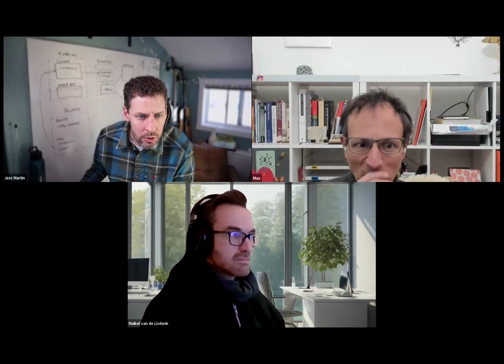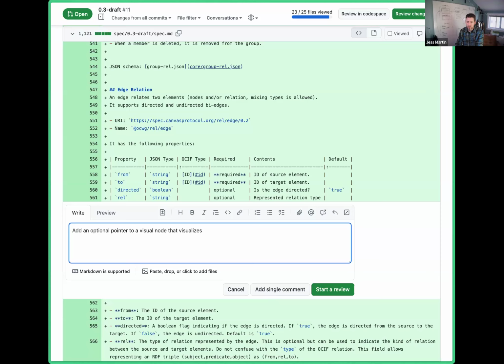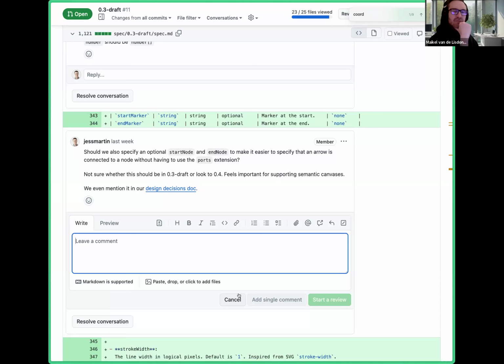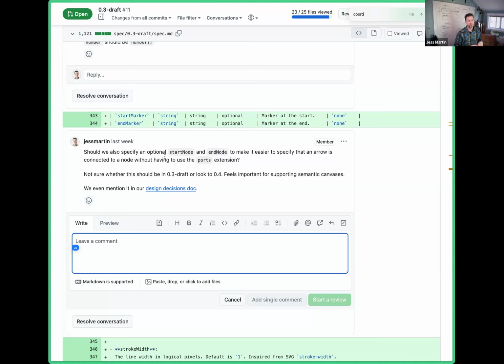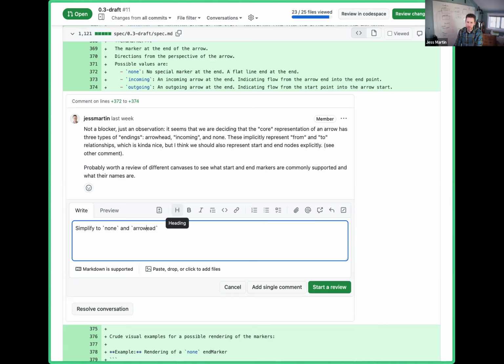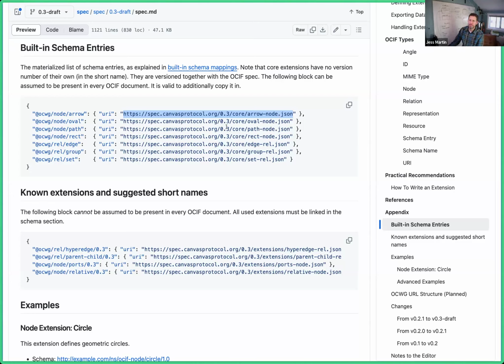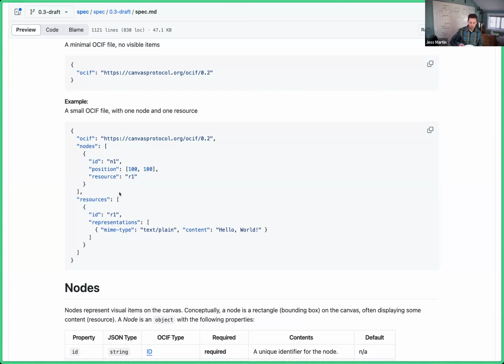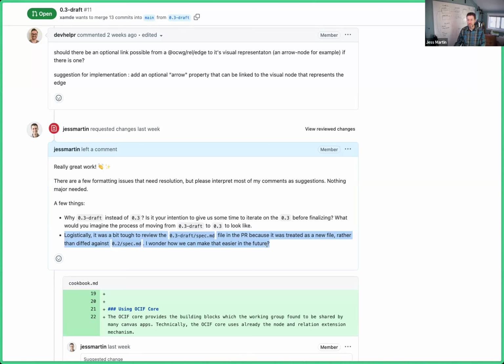OCWG Meeting #19 - February 18, 2025